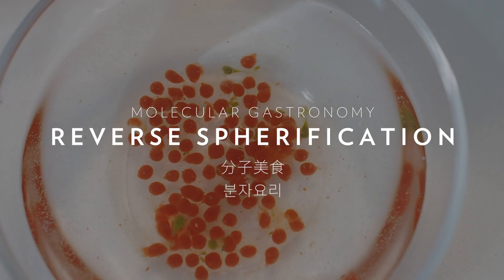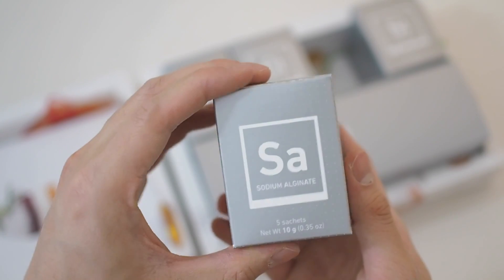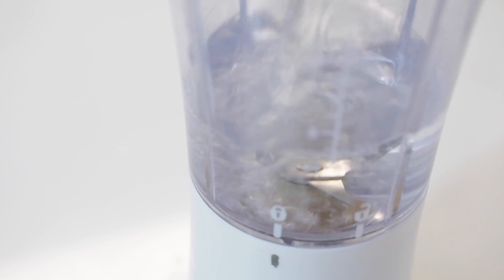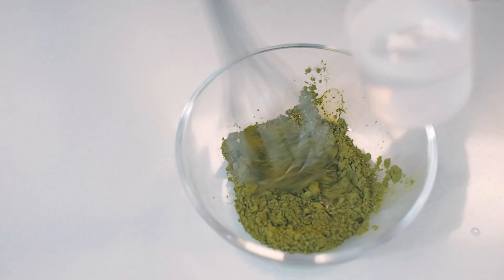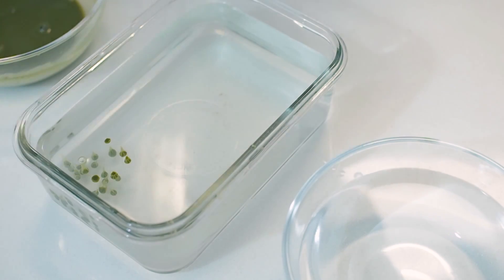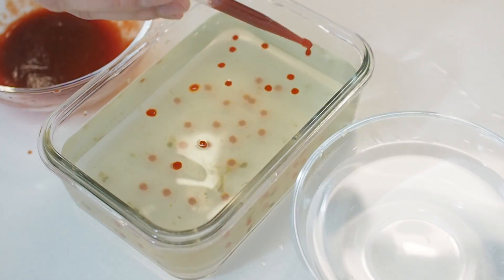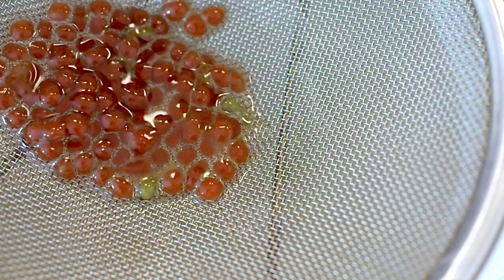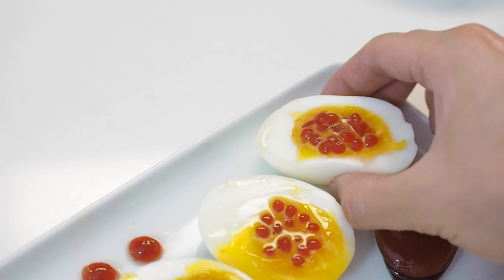MAKING CAVIAR with MOLECULAR GASTRONOMY & REVERSE SPHERIFICATION – YANYUM 6 (分子美食 분자요리)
Today, I took my first attempt at molecular gastronomy with the Molecule-R Cuisine R-Evolution Kit that I received as a present. I used reverse spherification to make (failed) matcha caviar and decent sriracha caviar.

✨ FOLLOW ME ✨

Molecule-R Molecular Gastronomy Starter Kit

My recommended products
Kitchen tools
Home gadgets
YouTube equipment

Sony a6400
Sony FE 93mm f/2.8
Sony FE 55mm f/1.8
Sony 35mm f/1.8
Tascam DR-05